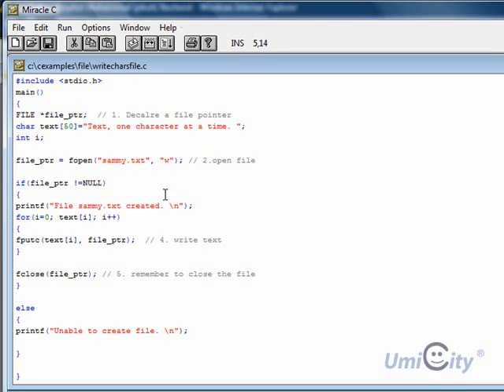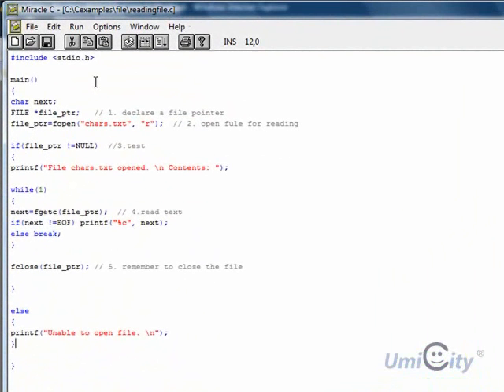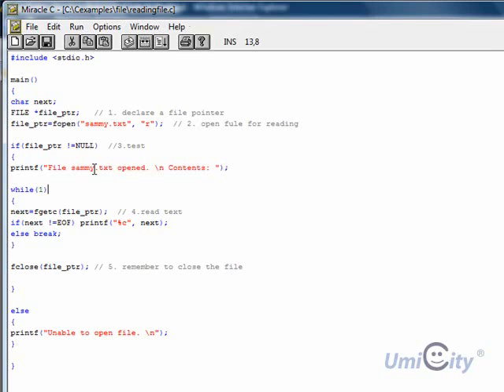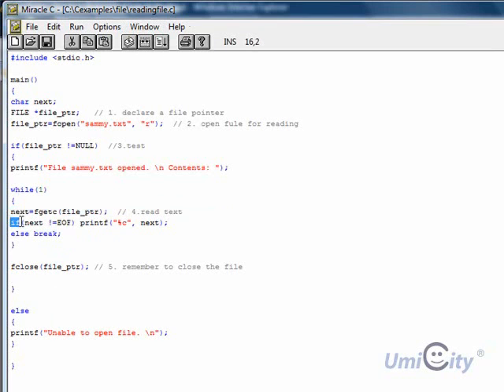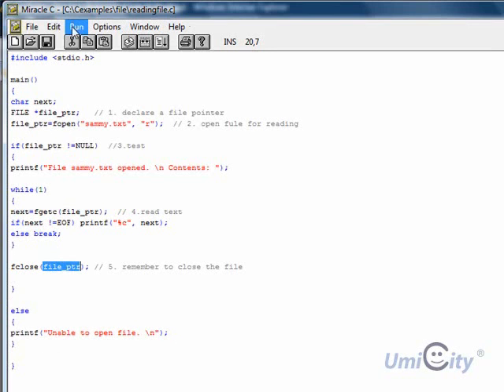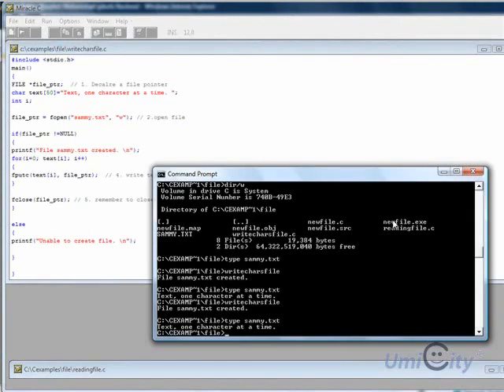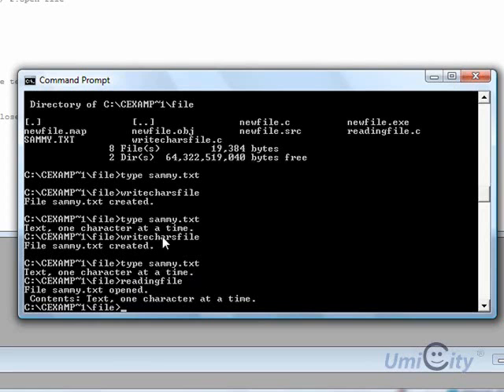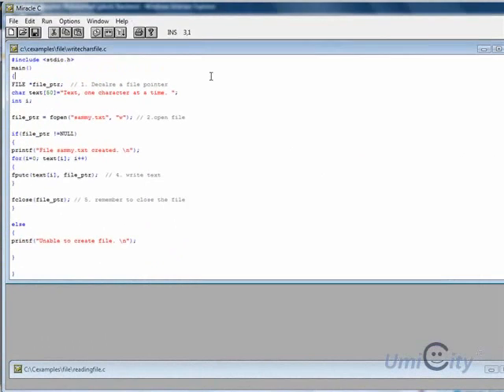Learning C Programming Lesson 34: Writing to File Part 2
Write to a file in C, the second part to this video